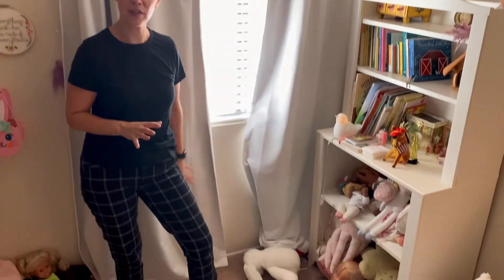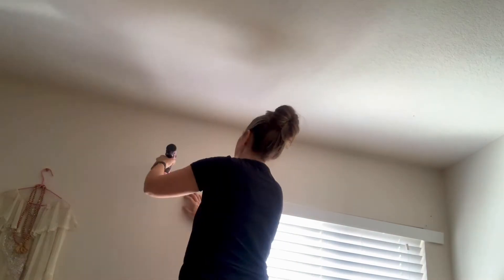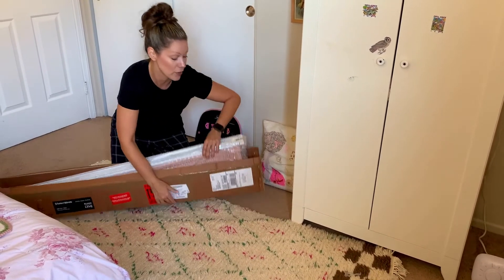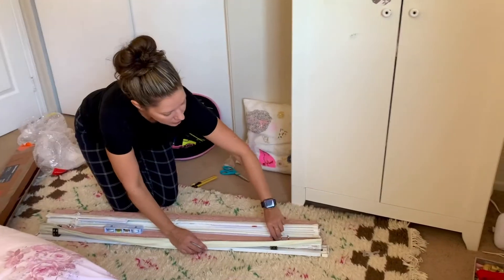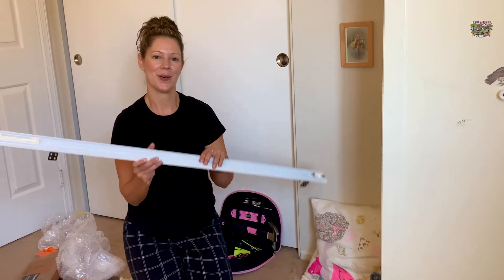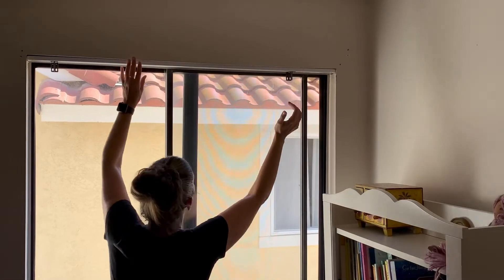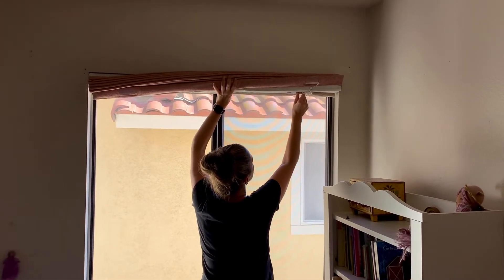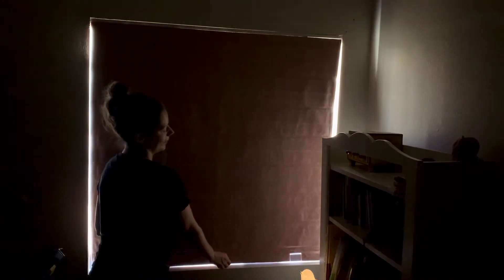How to Install Window Treatments with No Tools!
Space to Love® quick tip video.
These How-to videos are quick and easy solutions to creating more space and little life hacks that make things easier in the home or office.

My client helped me film this video at her home. Thanks Sofia!!
It was fun and spur of the moment.
So we had no ring lights or tripods for this one.

This is not a paid ad and Select Blinds doesn't know that I'm posting this video but I love these window shades and wanted to share.

I know in the video I said toggle and then bolt when hanging the shades but the hardware that was used is actually called a wing nut. Learn something new everyday:)

Blog link with more tips.

**Need help on your next project?*